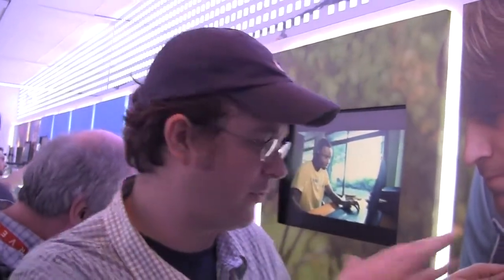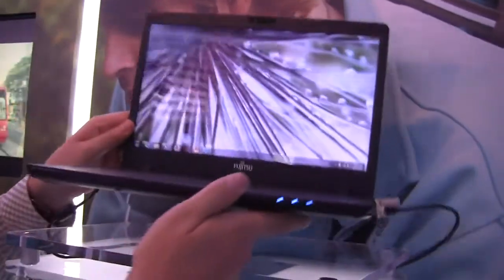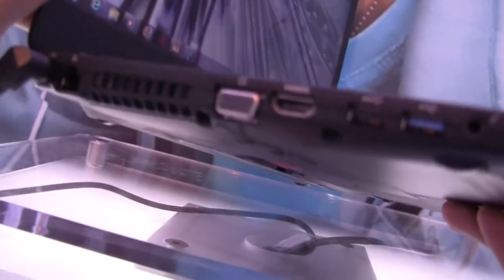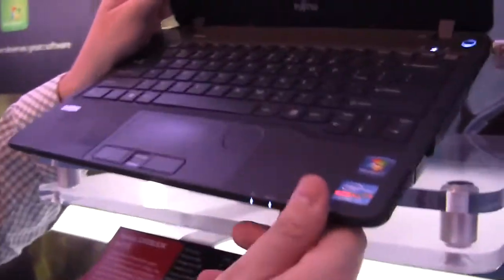Fujitsu LIFEBOOK SH771 with a built in Projector Hands On.mp4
Fujitsu LIFEBOOK SH771 with a built in Projector Hands On